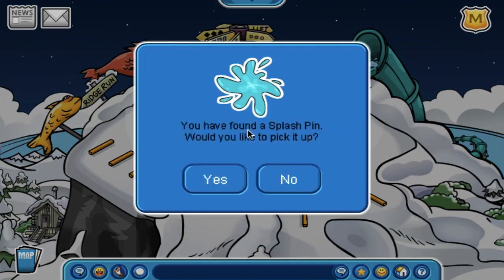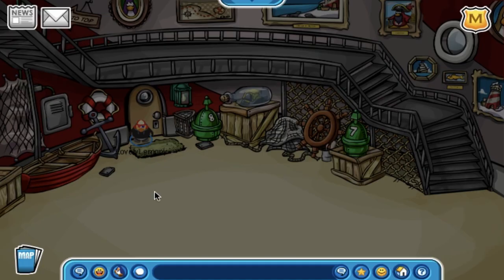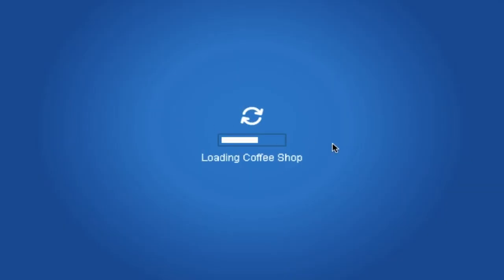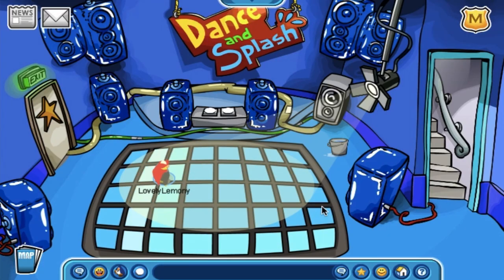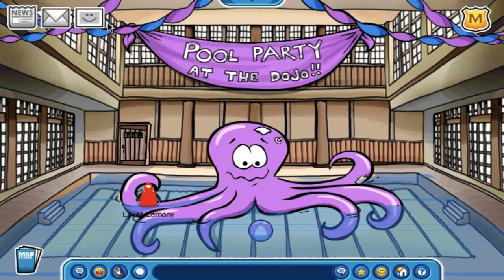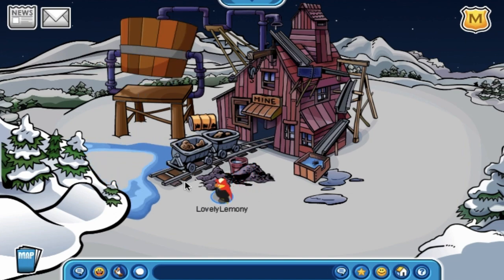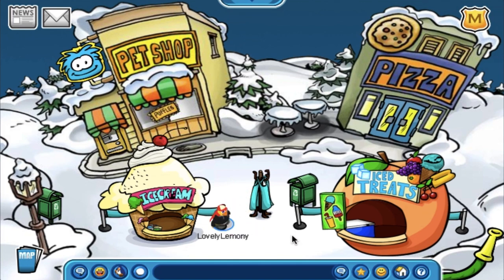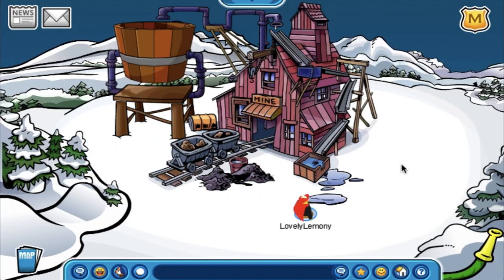The Club Penguin Experience Walkthrough Episode 7 - Water Party 2024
In this episode, I explore the Water Party.